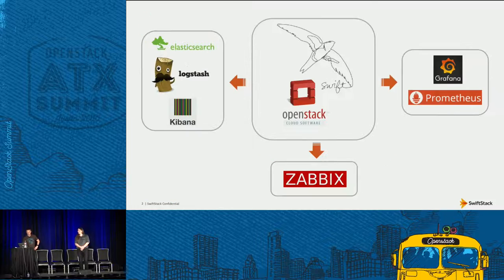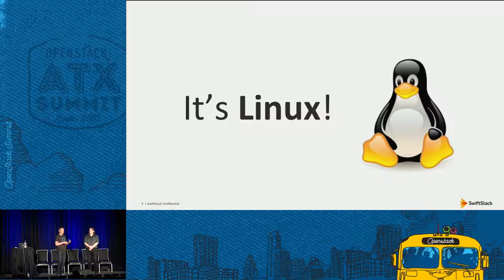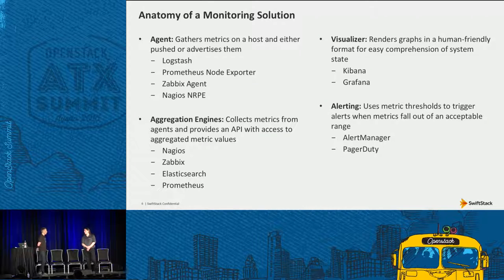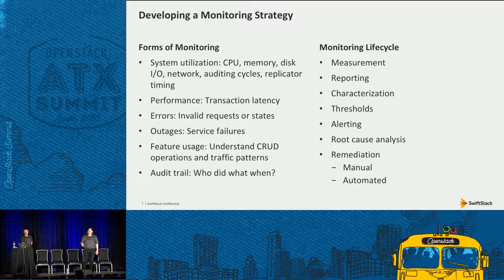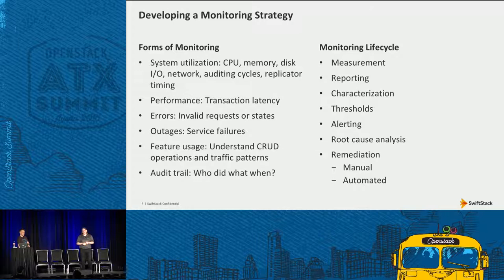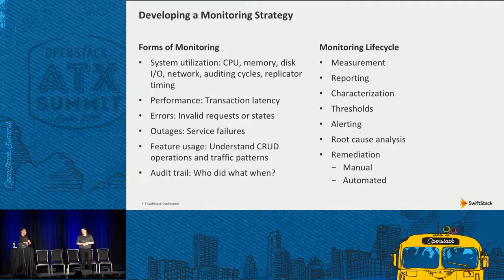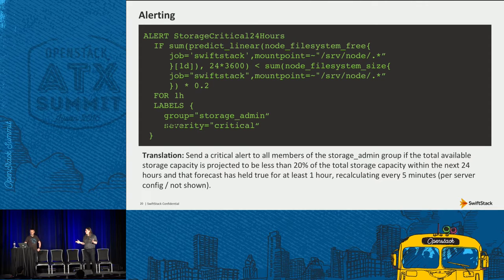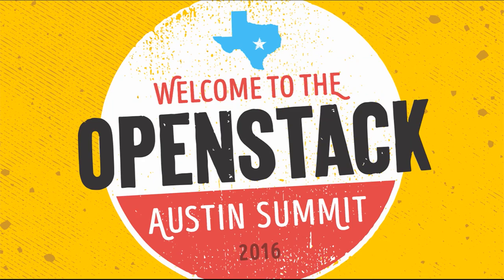Monitoring OpenStack Swift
In this presentation, given at the OpenStack Summit in Austin in 2016, Martin Lanner and I discuss how to integrate OpenStack Swift with several popular monitoring tools: ELK, Zabbix, and Prometheus. In addition to just talking about the details of how to configure these tools, we spend a fair amount of time discussing the approaches to monitoring and the importance of developing a monitoring strategy which will help to guide your selection of monitoring tools.